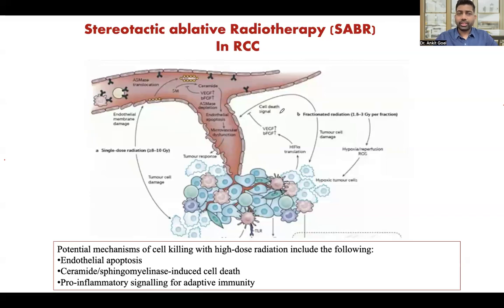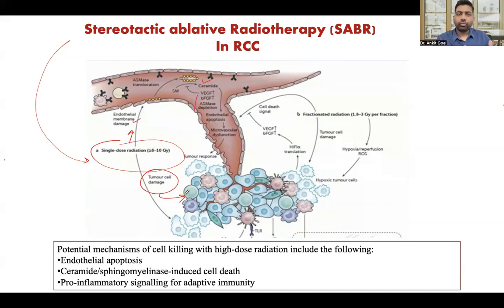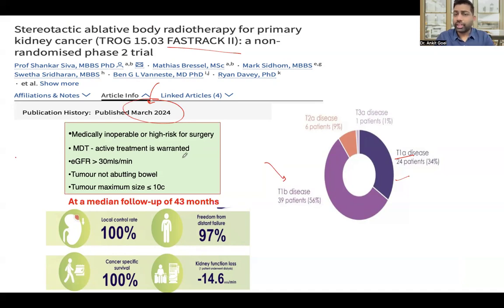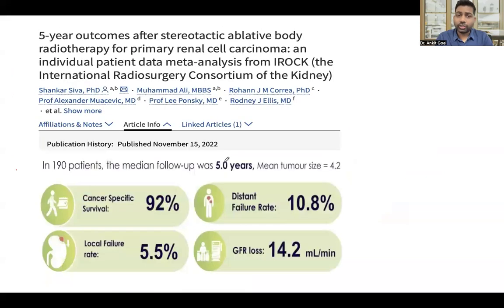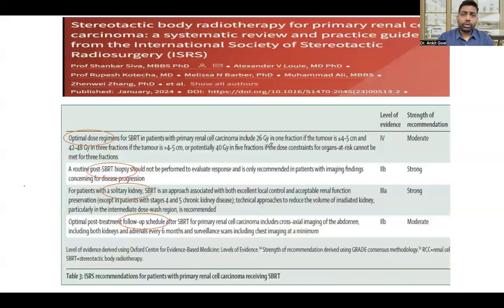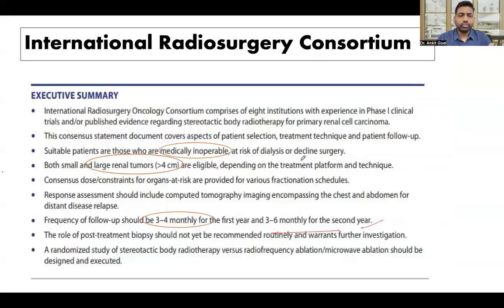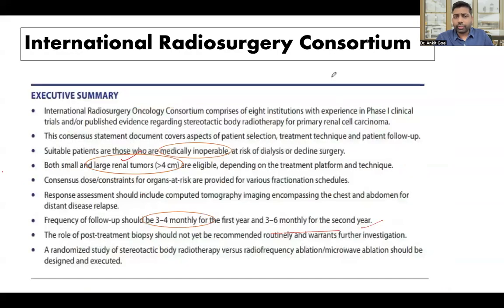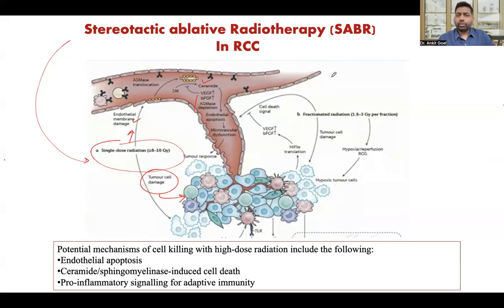Role of SBRT ( Stereotactic Radiotherapy) in Localised RCC | FRCS Urology Section 2 | Uro-technology